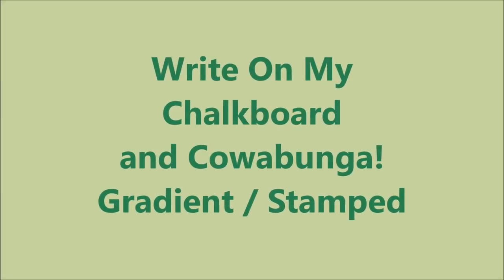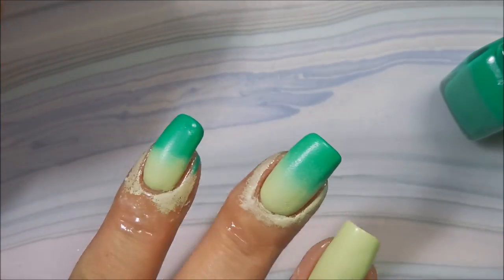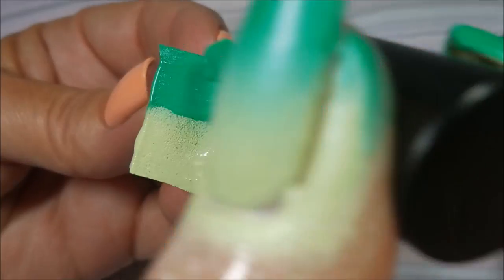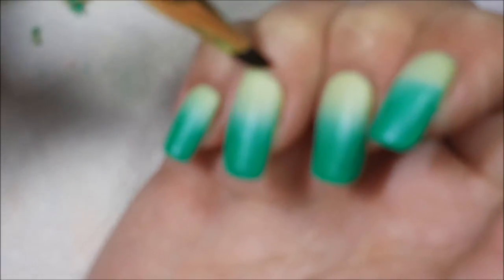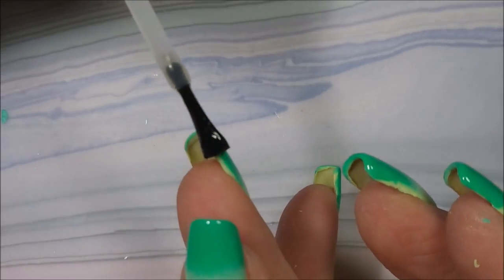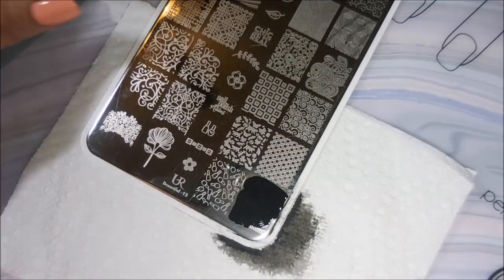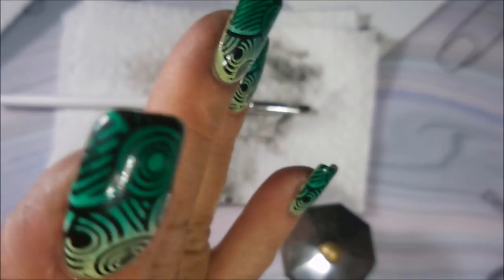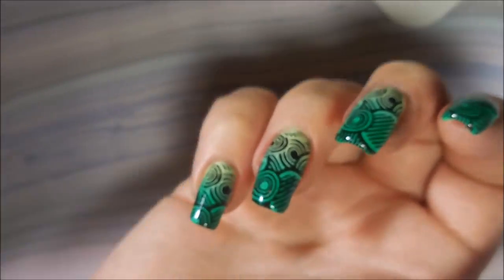Write On My Chalkboard and Cowabunga Gradient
Tina

                             Some Of My "Go To" Products:
Cotton Claw (similar to the one I use) $4.99:

Filmed with: Nikon Coolpix S6900
Tri-Pod: LimoStudio 17" Mini Tripod AGG301
Edited with: Windows Live Movie Maker